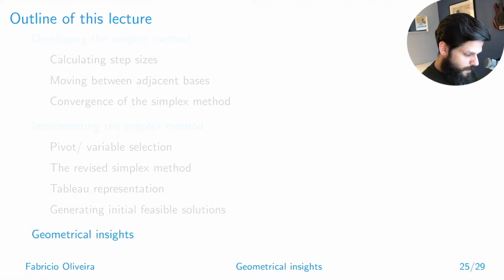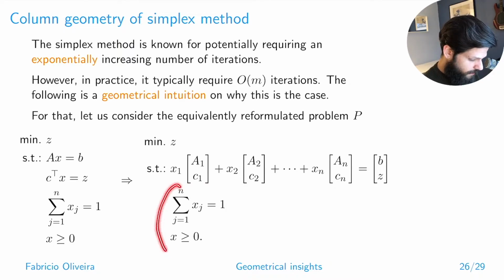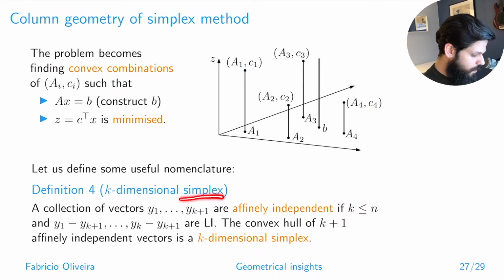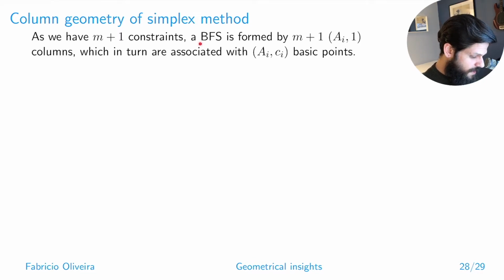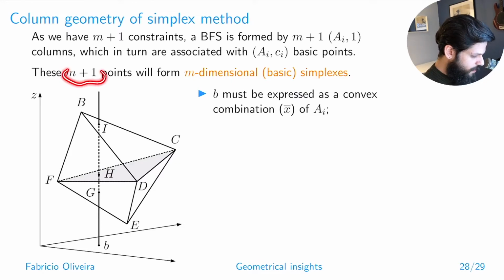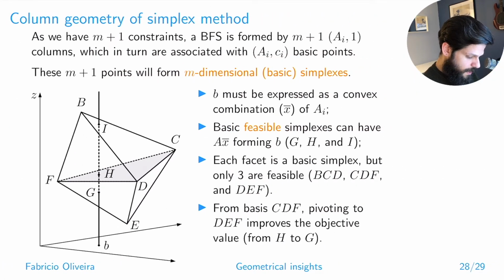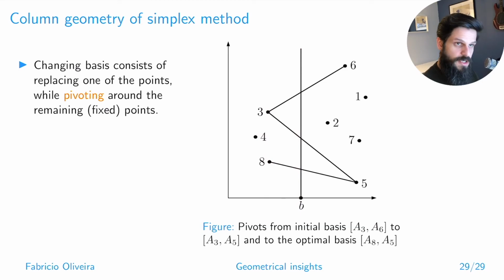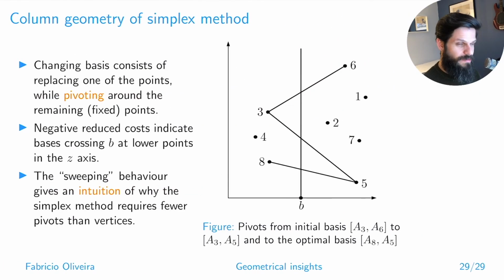MS-E2121 - Linear Optimization - Lecture 4.3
Content:
Developing the simplex method
- Calculating step sizes
- Moving between adjacent bases Convergence of the simplex method
Implementing the simplex method
- Pivot/ variable selection
- The revised simplex method Tableau representation
- Generating initial feasible solutions
Geometrical insights